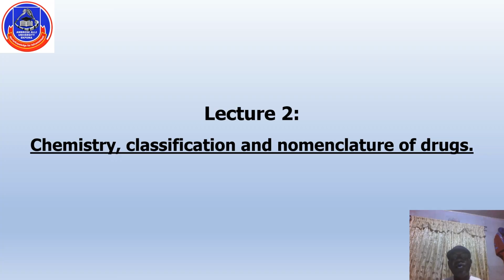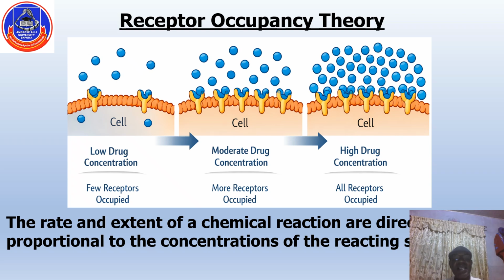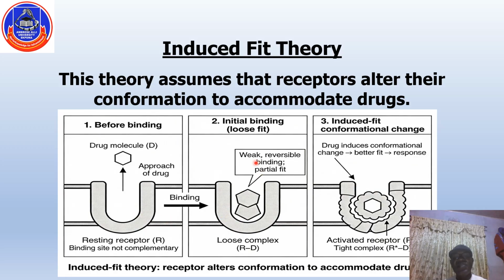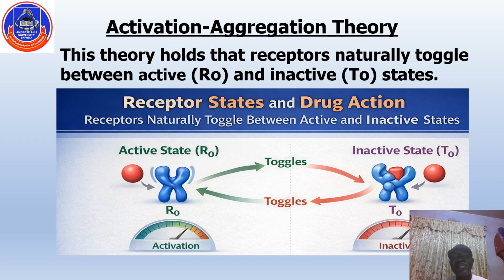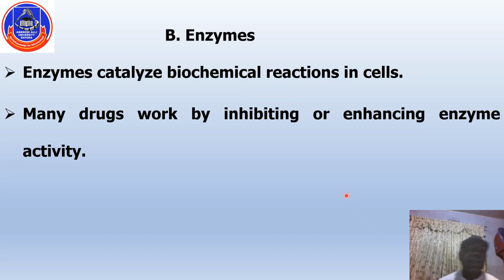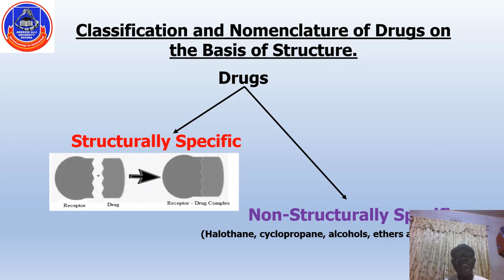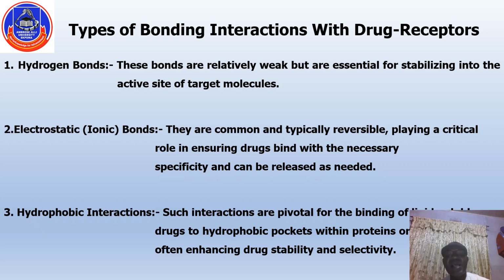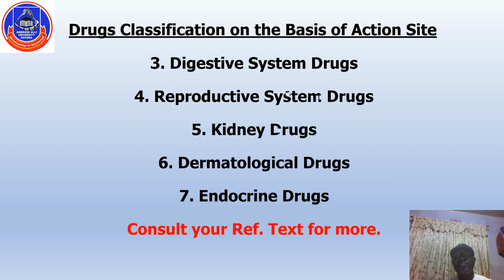BCH 407 Lecture 2 video of 2026